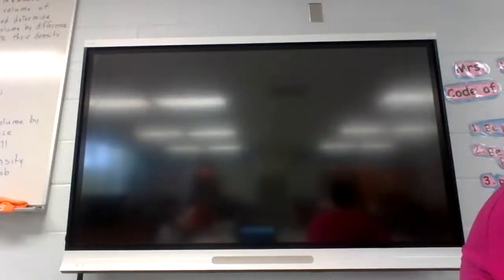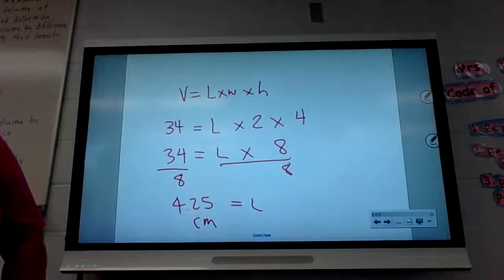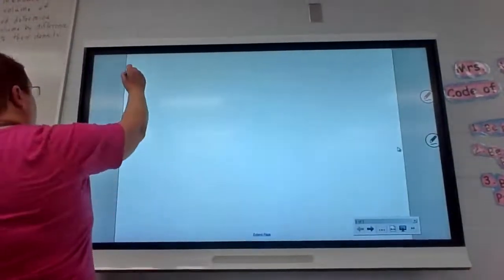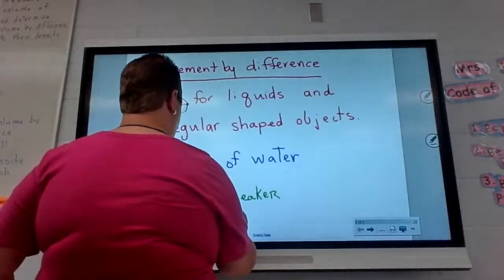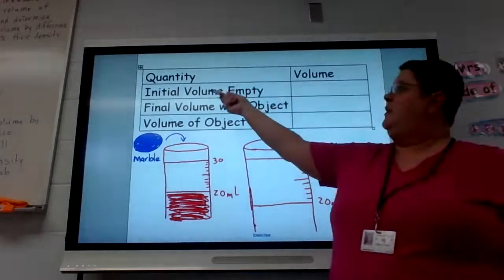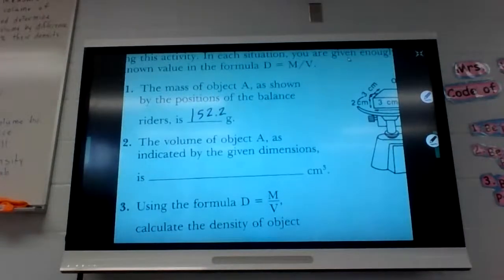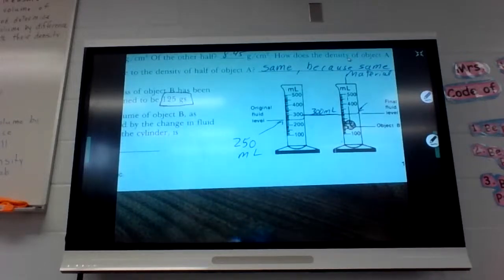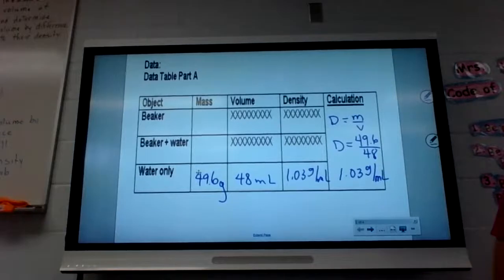August 21 2019 Phy Science Density Difference